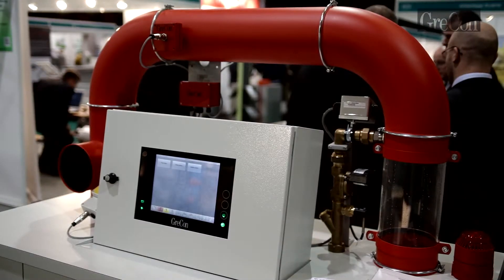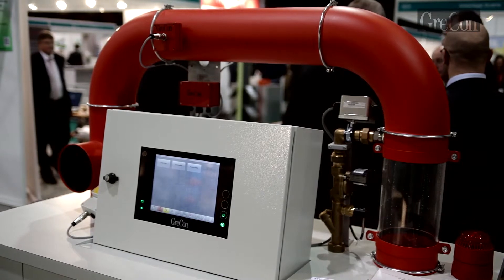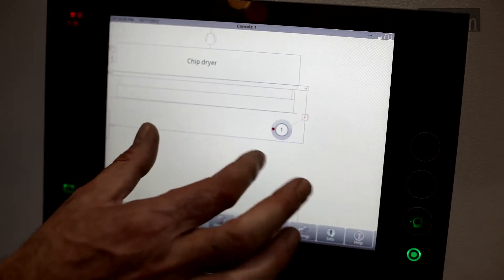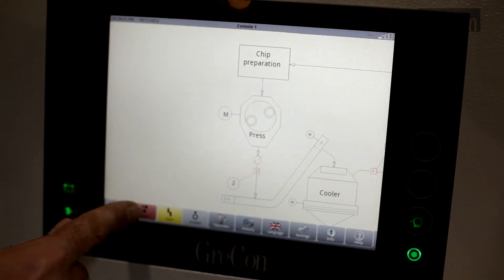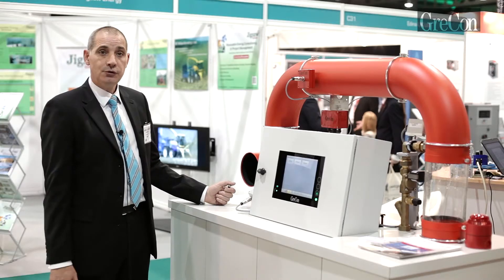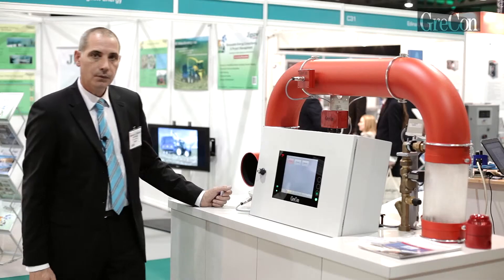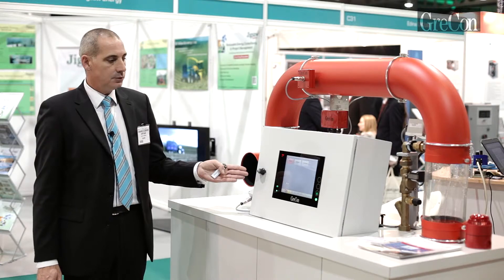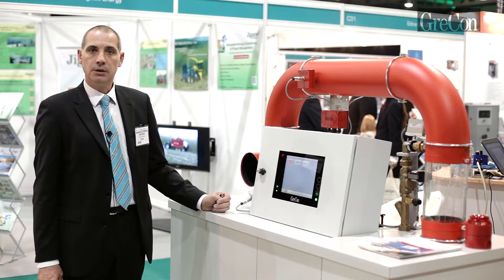Andy Doran of GreCon Ltd talking about their Spark Detection & Extinguishing Systems.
Andy Doran of GreCon Ltd talking about GreCon Spark Detection & Extinguishing Systems at the European bioenergy exhibition and conference at Stoneleigh Park